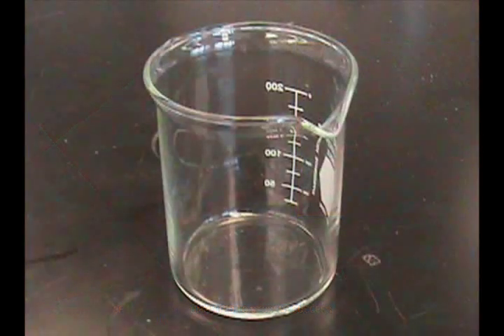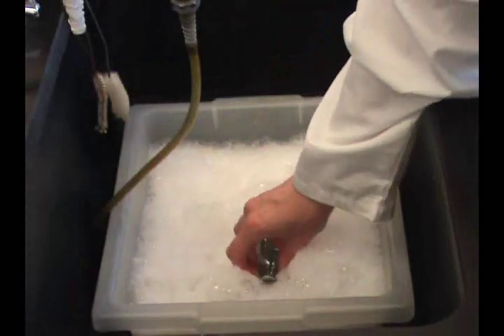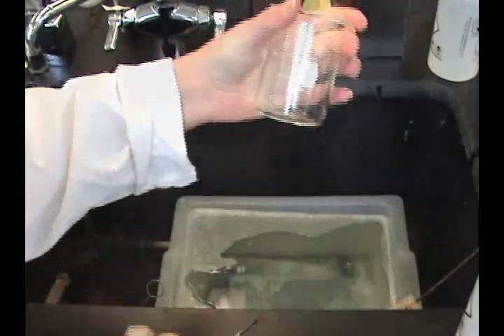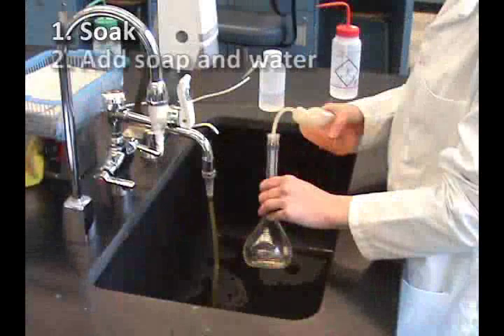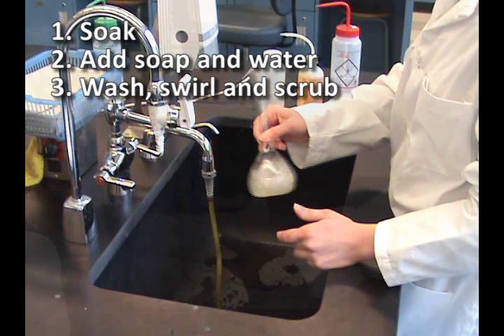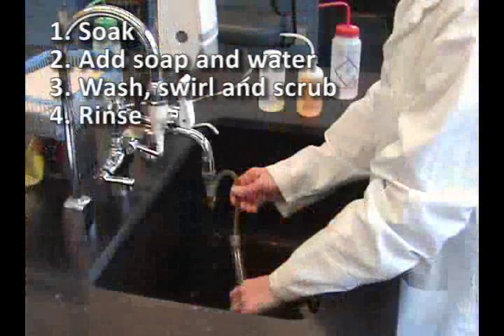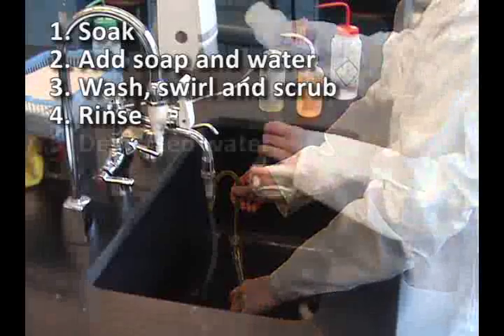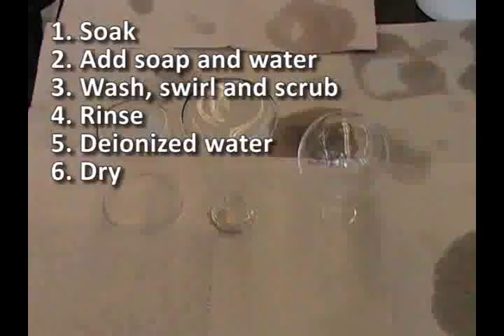Glassware Preparation and Cleaning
General procedure for cleaning laboratory glassware before use in the analytical laboratory.
NAIT Chemical Technology Laboratory Techniques Series.